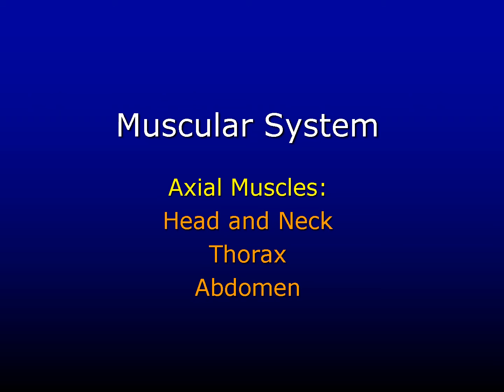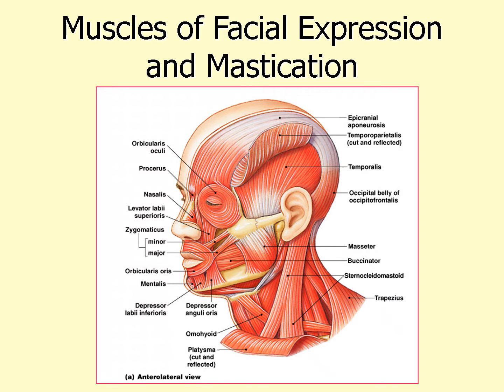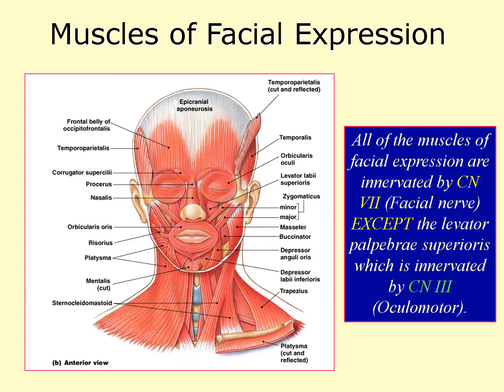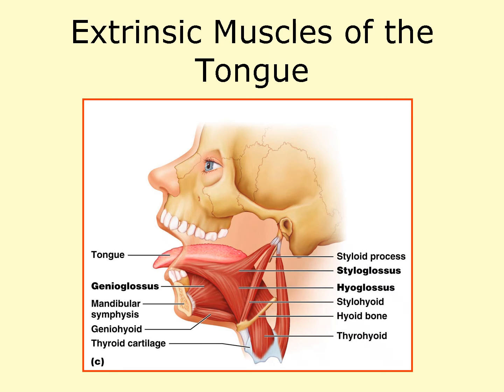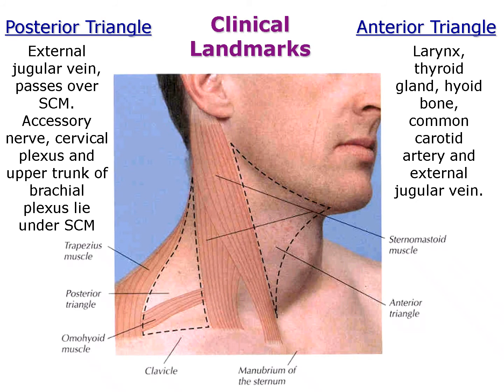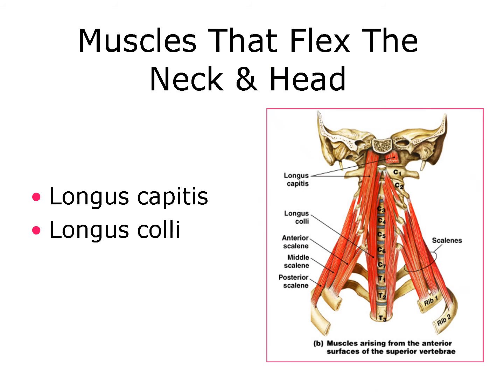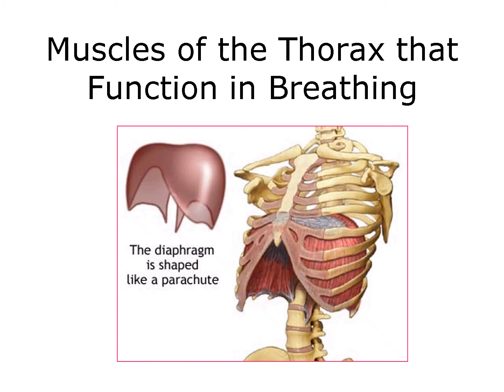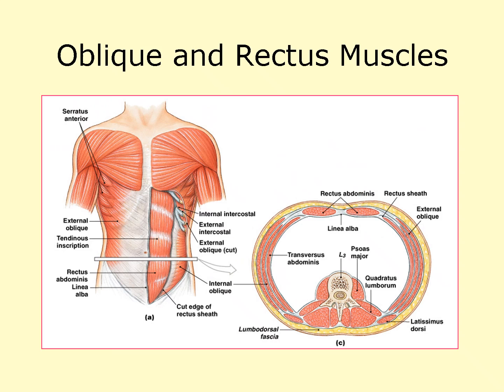BIOL 175 WEEK 10 Axial Muscles